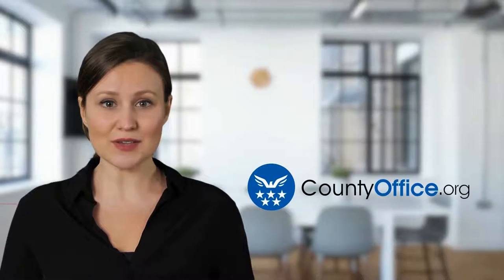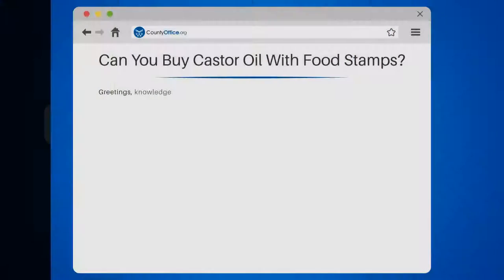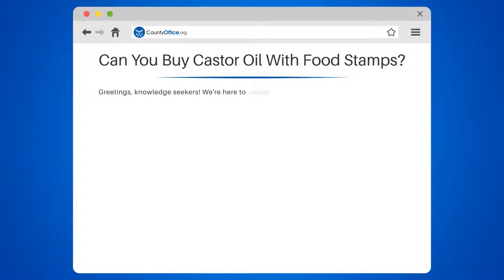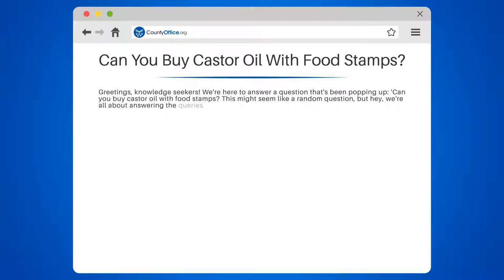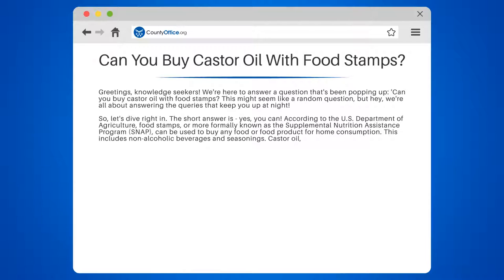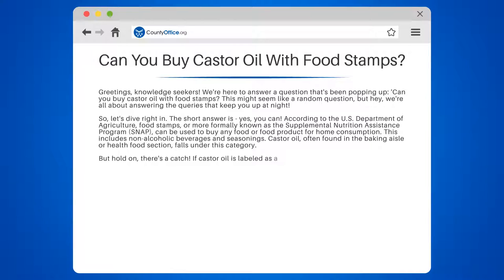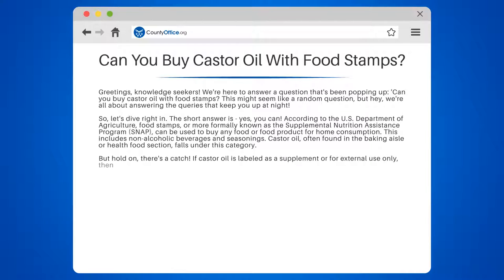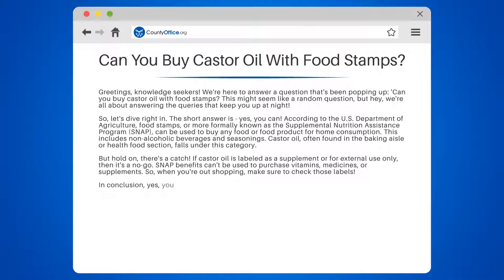Can You Buy Castor Oil With Food Stamps? - CountyOffice.org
Can You Buy Castor Oil With Food Stamps? Welcome to another enlightening video where we unravel the mysteries of the U.S. Department of Agriculture's Supplemental Nutrition Assistance Program (SNAP), also known as food stamps. This time, we're exploring whether you can buy castor oil using food stamps.

To begin, we'll clarify what food stamps are and how they function. We'll then delve into the specifics of what items are eligible for purchase with food stamps. We'll focus on castor oil, a common ingredient found in the baking aisle or health food section, and determine whether it qualifies for SNAP benefits.

However, there's a twist! We'll also discuss the conditions under which castor oil may not be eligible for SNAP benefits. We'll explain why SNAP benefits can't be used to purchase vitamins, medicines, or supplements, and how to check labels to ensure your purchases comply with these regulations.

Whether you're a SNAP recipient, a curious shopper, or just someone interested in the intricacies of food assistance programs, this video is a must-watch.